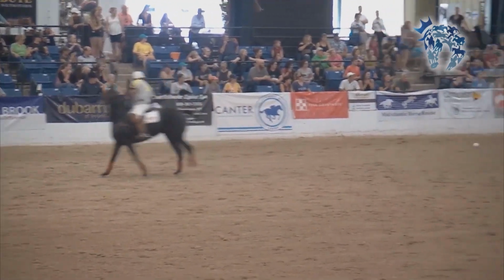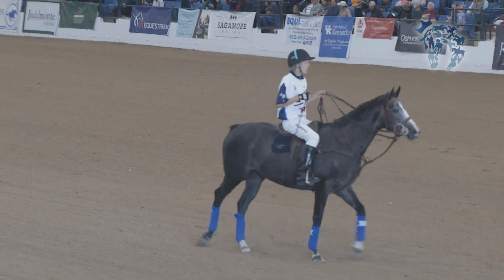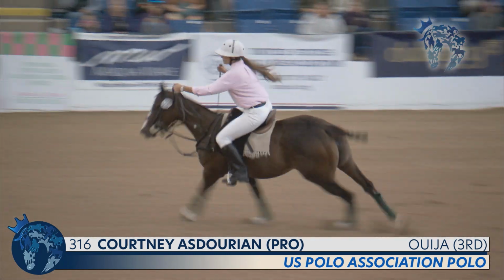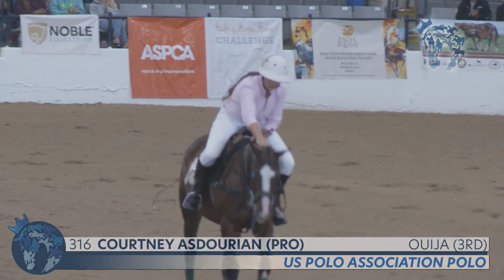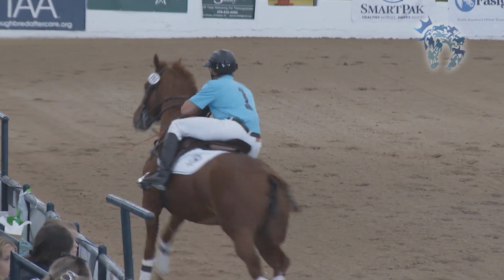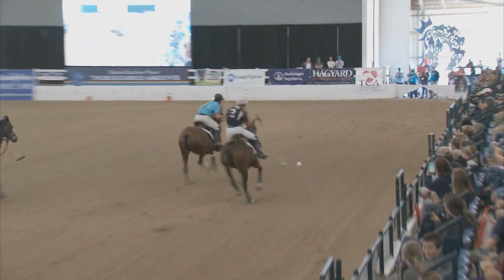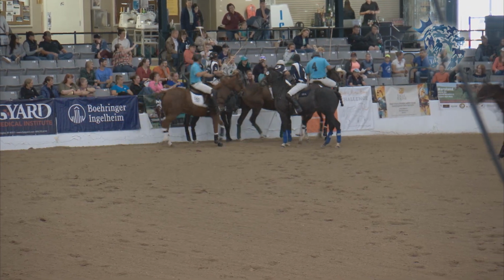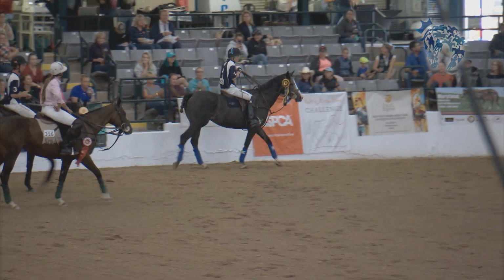2019 Thoroughbred Makeover Finale: Polo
The top five horses from preliminary competition return to the TCA Covered Arena to contend for top honors, and the chance to become Thoroughbred Makeover Champion!